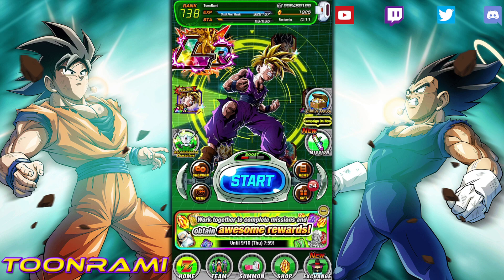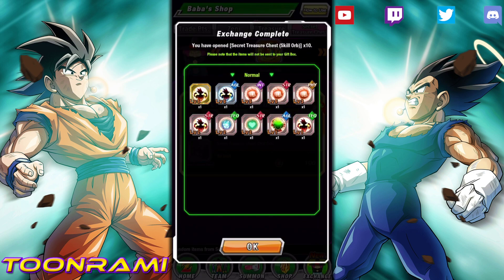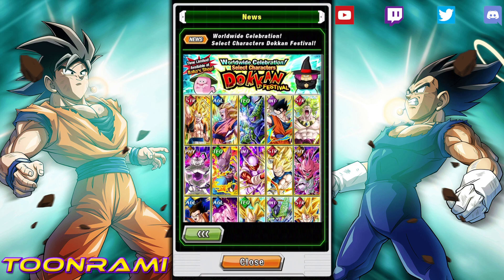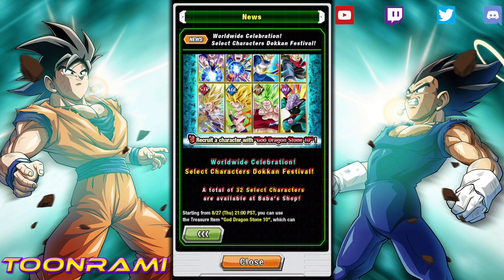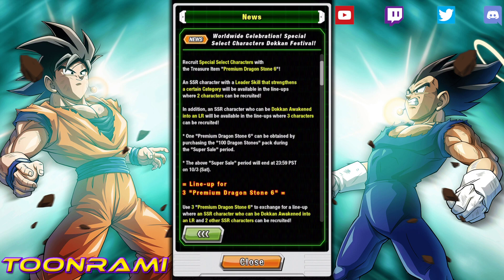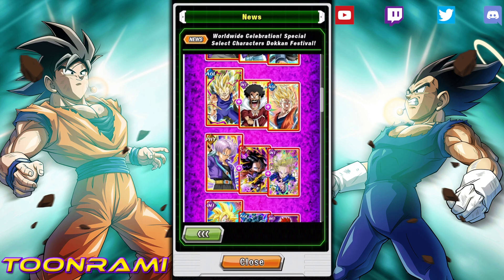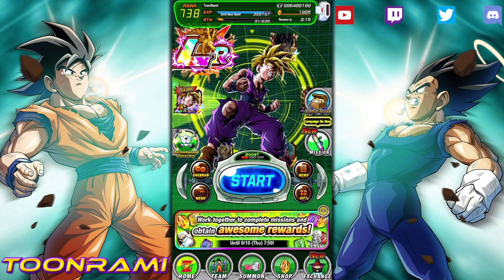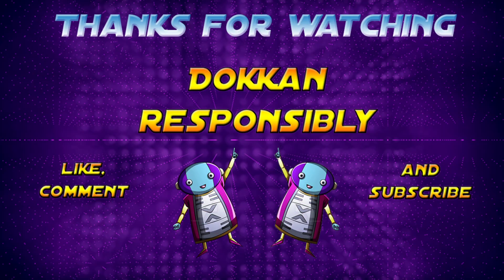WHO SHOULD YOU CHOOSE? Red/Purple Dragon Stone + Chain Battle Rewards | Dragon Ball Z Dokkan Battle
How Many Memorial Stones Did We All Get? (Previous Video)

Images:
Maxiuchiha22